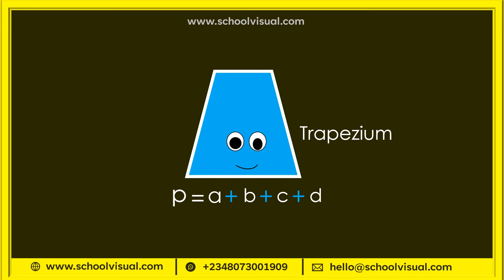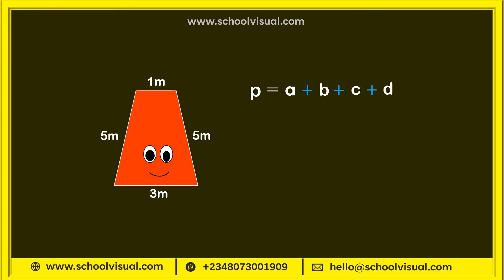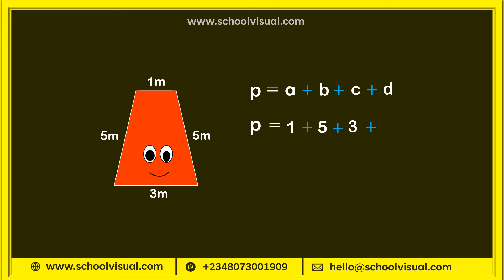Perimeter of Trapezium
No fluff, concise and straight to the point video on how to find perimeter of  a Trapezium.

Understanding is guaranteed.